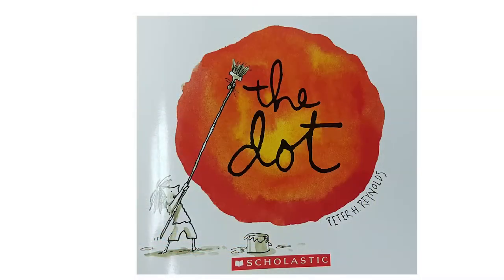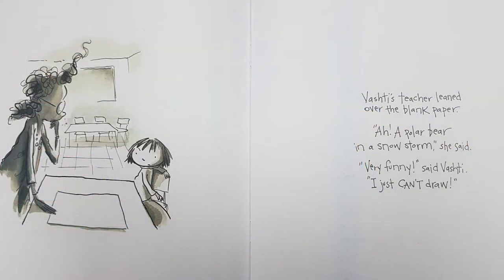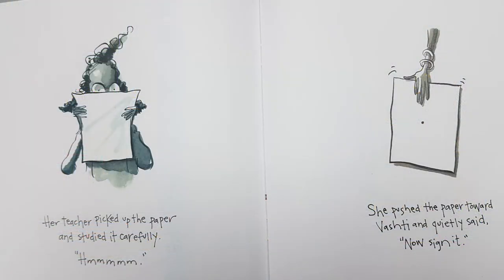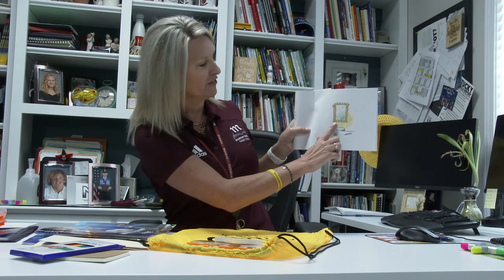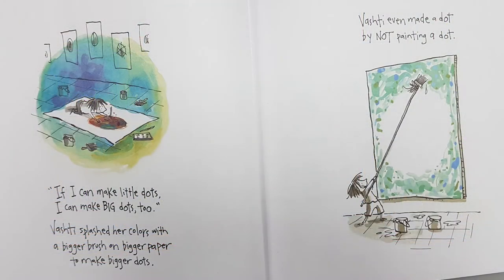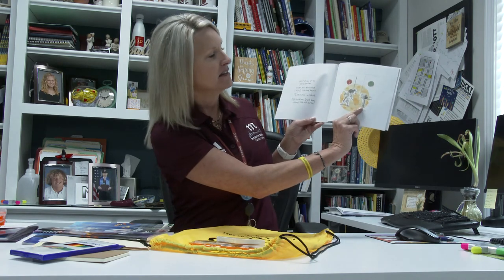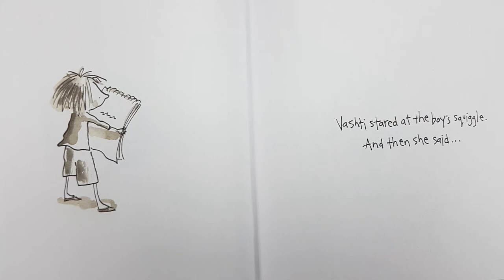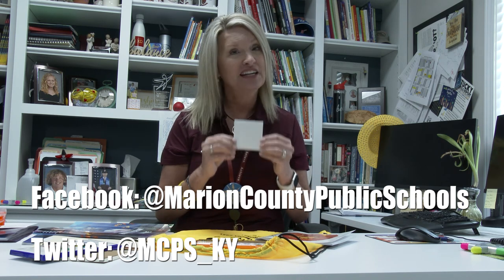The Dot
MCPS Superintendent Taylora Schlosser reads The Dot and discusses the accompanying art project.